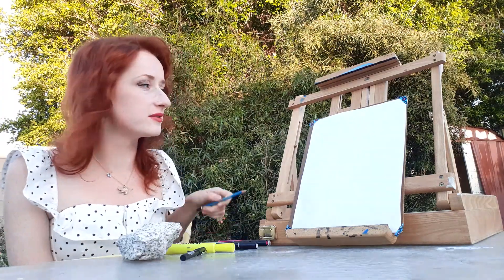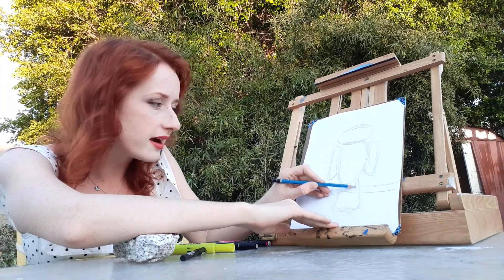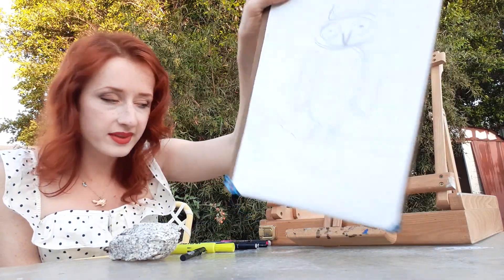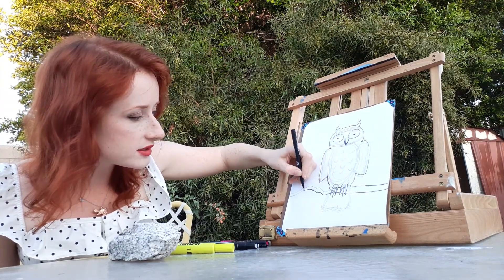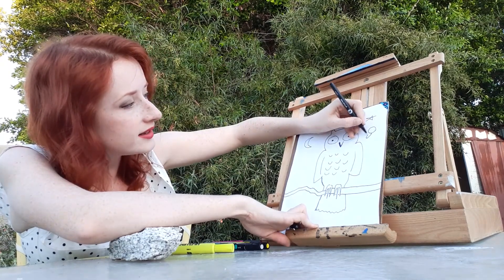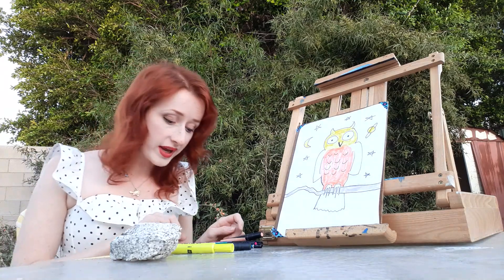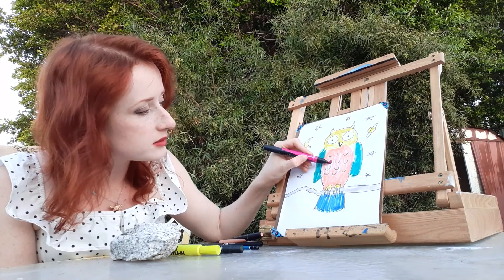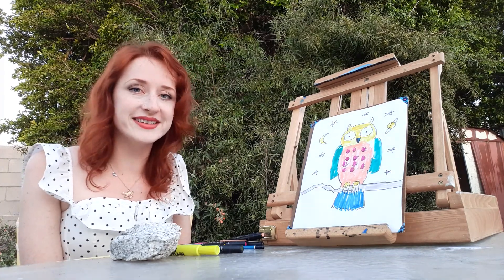Drawing with Annelisa: How to Draw an Owl!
We're back, and this time we're drawing an owl!